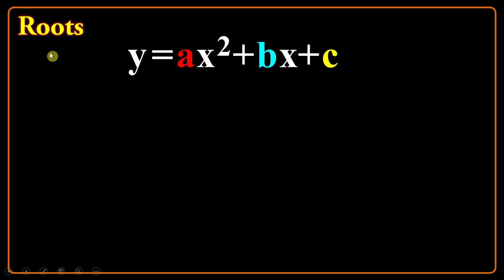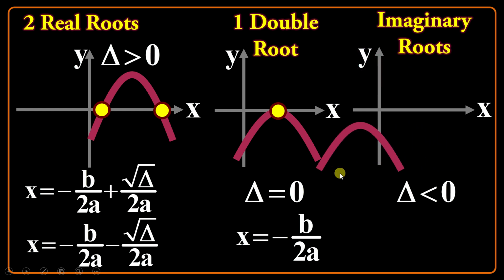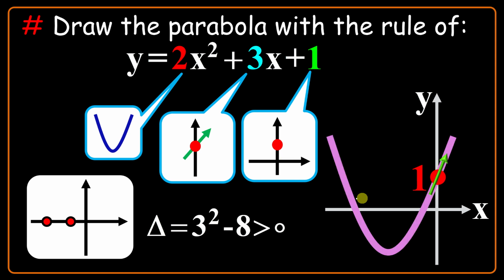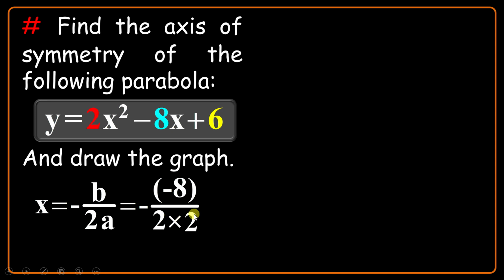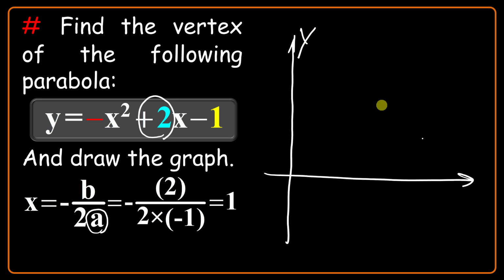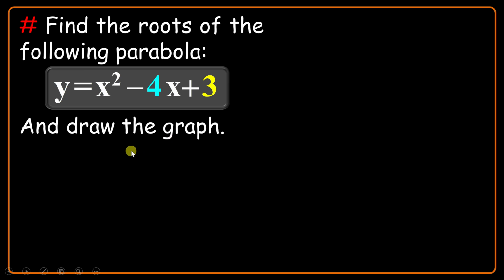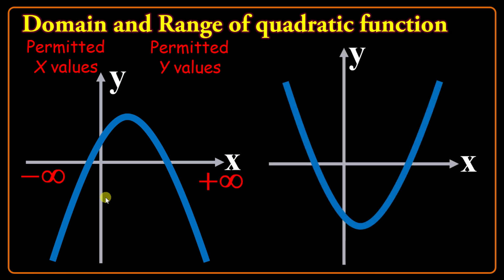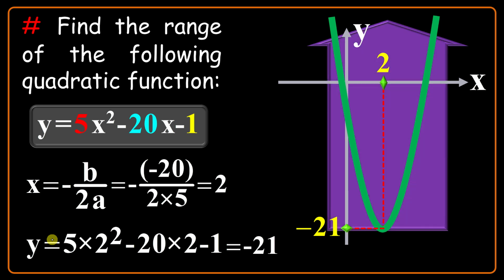What is a Quadratic Function? (part 2)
Introducing the eagerly anticipated Part 2 of our Quadratic Functions series! In this video, we'll dive even deeper into the fascinating world of quadratic functions and explore their supplementary properties in detail.

Watch in awe as we demonstrate how to expertly plot quadratic graphs, determine their roots with ease, and solve complex problems effortlessly. You'll be amazed at how simple and intuitive these concepts can be, once you have our expert guidance.

This presentation will guide you through every step of the way, using clear, concise language and easy-to-follow examples. You'll be hooked from the very start as you delve into the fascinating world of quadratic functions and learn everything you need to know to take your skills to the next level.

So don't wait a moment longer – join us now for the second installment of our Quadratic Functions series and become a master of this intriguing and endlessly fascinating subject!